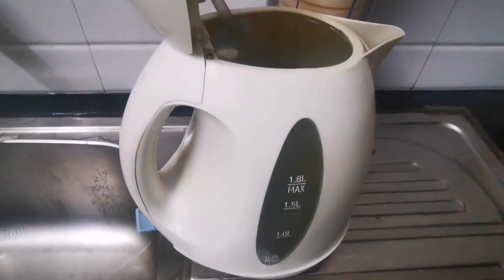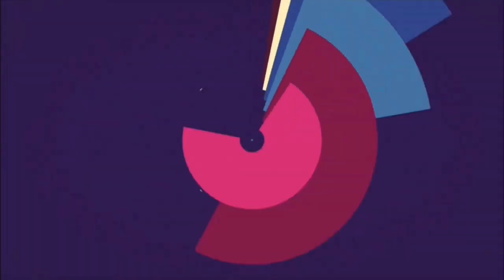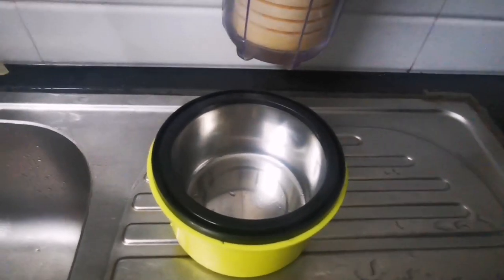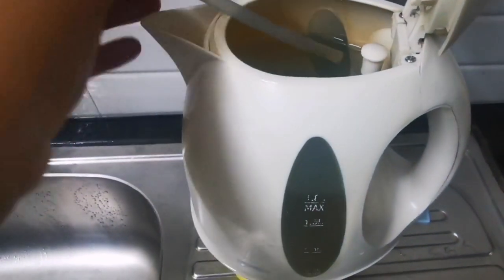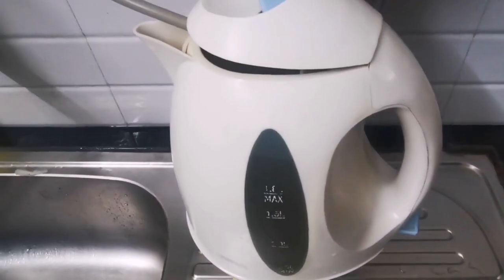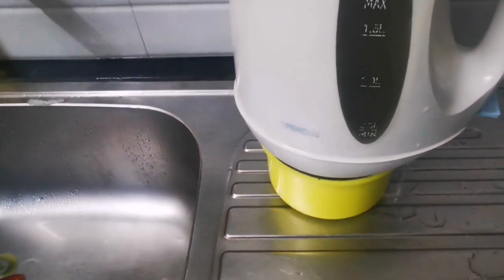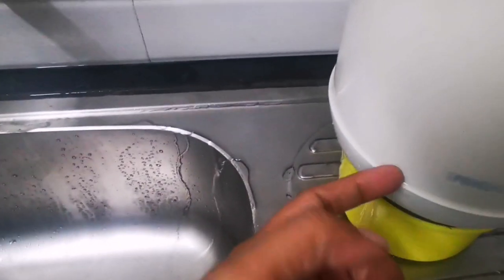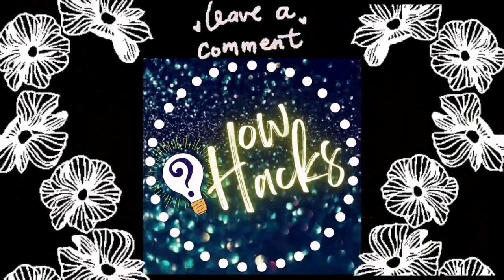Electic Kettle overflowing | How to keep water away from the electric bottom of the kettle